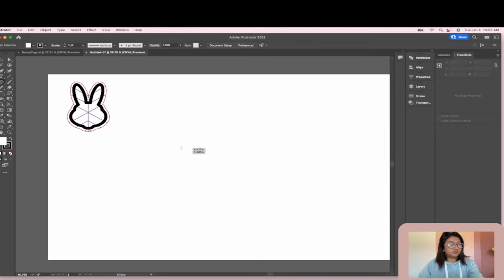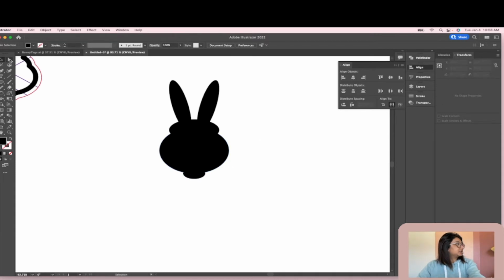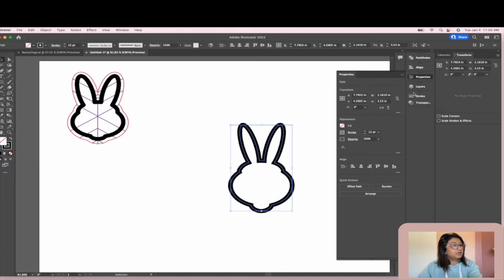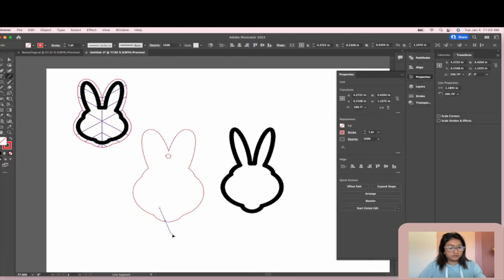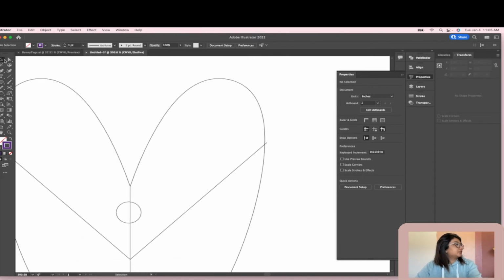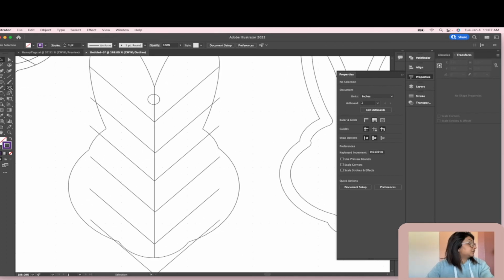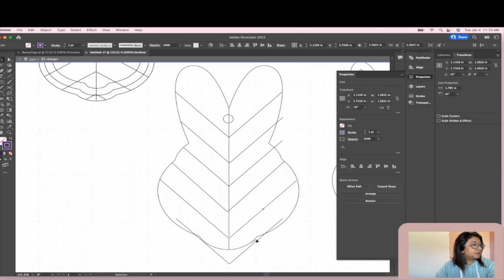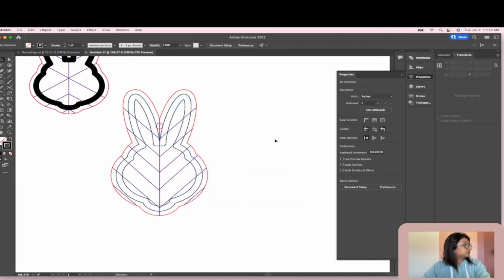How to Design a Bunny Macrame Garland in Adobe Illustrator | Laser Cutting Tutorial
Looking for a fun seasonal project that also teaches real Illustrator skills for laser cutting?

In this tutorial, I walk you through how to design a bunny macrame garland in Adobe Illustrator, starting from simple shapes and building up to a fully laser-ready SVG that’s ready to cut and score on a Glowforge (or similar laser cutter).

This project is perfect for learning how cut paths, score lines, and decorative patterns work together in one design.

This video is perfect for:

✔️ Laser owners learning Adobe Illustrator
✔️ Glowforge users creating seasonal décor
✔️ Makers designing garlands, tags, or ornaments
✔️ Beginners who want cleaner cuts and scores

In this video, you’ll learn:
 • How to build a bunny shape using basic ellipses
 • How to refine curves with the Direct Selection Tool
 • How to reflect and align shapes for symmetry
 • How to convert fills to strokes and expand paths
 • How to use Offset Path to create a clean cut outline
 • How to add a hole for macrame cord using Minus Front
 • How to create a chevron scoring pattern inside a shape
 • How to prep cut vs score lines for laser cutting

I also explain why each step matters, so you’re not just following clicks — you’re learning how to think like a laser file designer.

Chapters:

00:00 Intro
01:13 Creating the Bunny Shape
05:07 Preparing the Bunny for Cutting
07:40 Creating the Chevron Scoring Pattern
17:53 Final Laser Prep

➡️ Take my FREE CLASS - A FREE VIDEO SERIES for laser crafters who want to stop clicking around in confusion and finally know their way around Adobe Illustrator!

➡️ Join Project Members Laser Crafters Membership - and get a workshop & project to create every single month.

*** The copyright to this digital design belongs to Just One More Project LLC. You may use this technique to create your own designs but you are not permitted in any way to create this digital file and sell it as your own. Just be kind and create your own files !

Happy Crafting!
-Bail